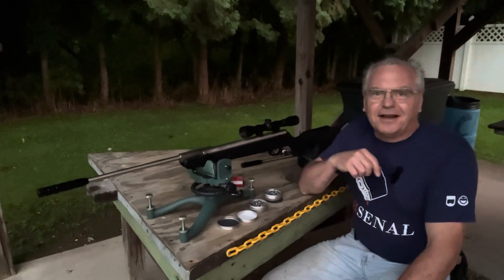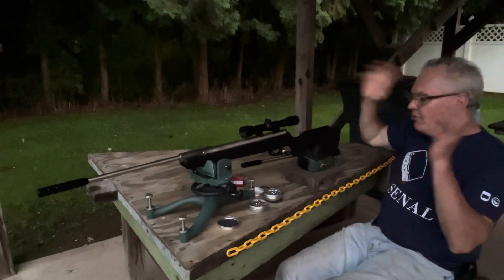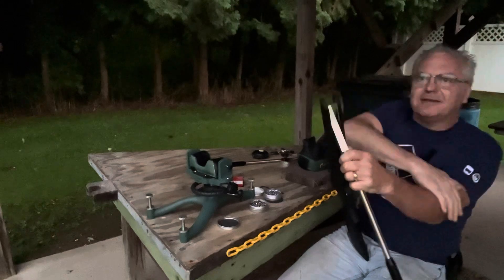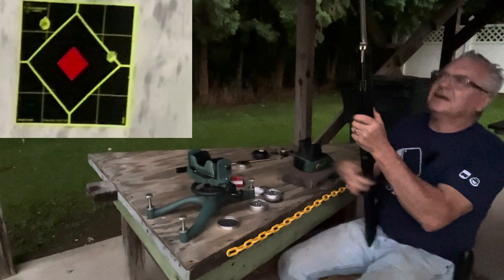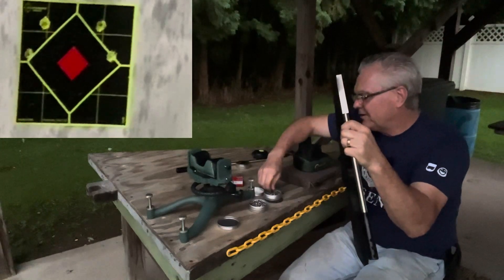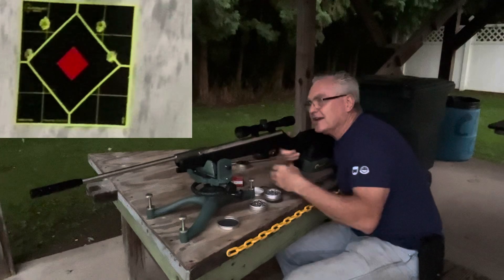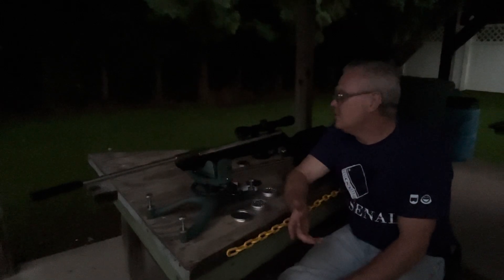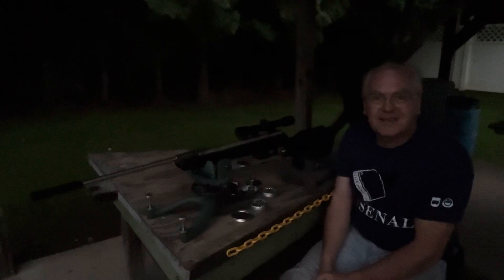Beeman RS2 dual caliber does it hold zero after swapping barrels?